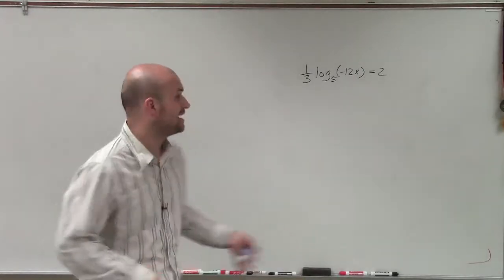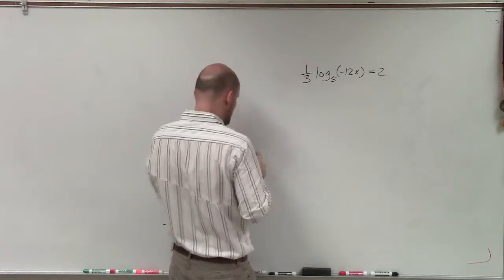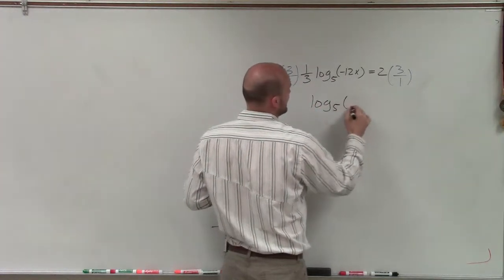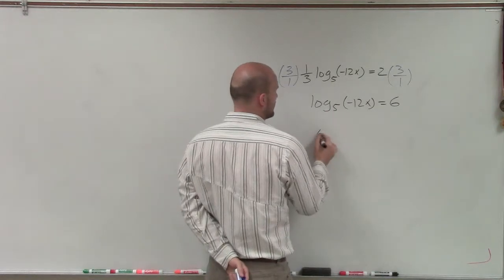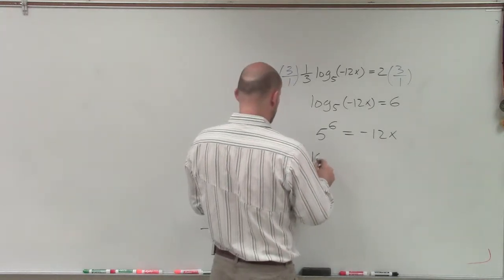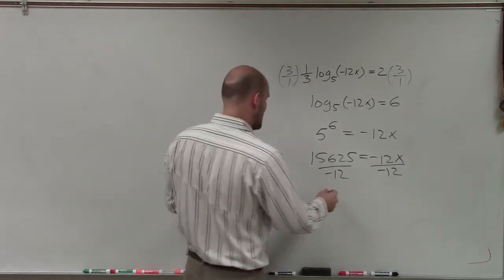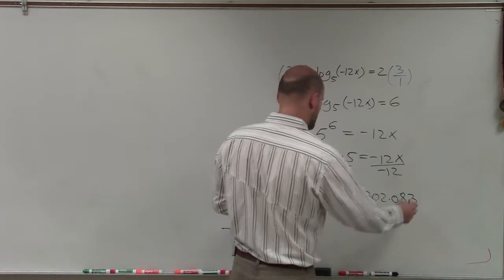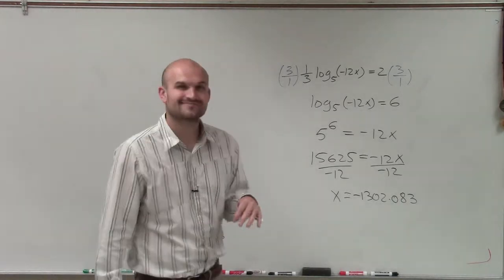Solving logarithmic equations